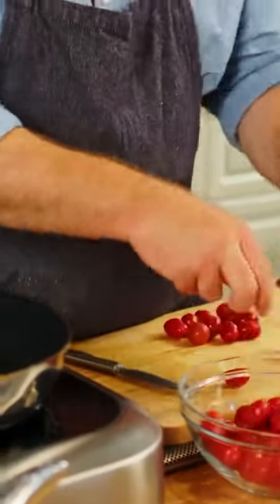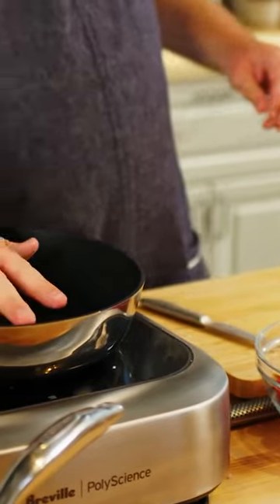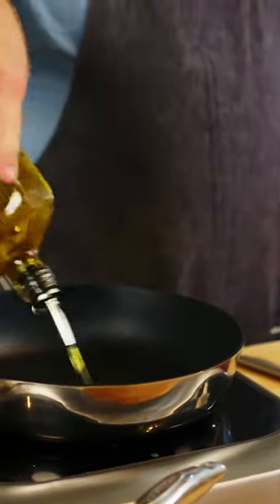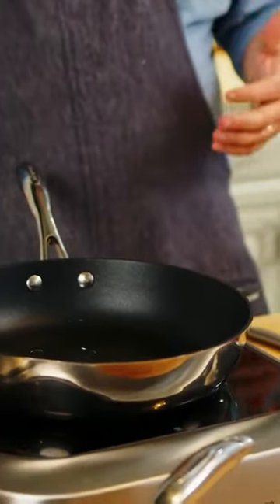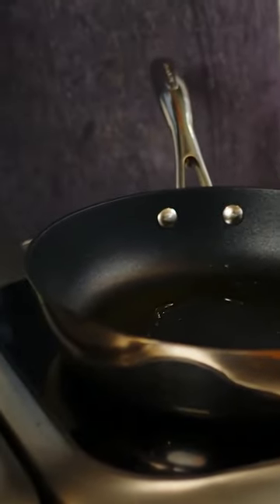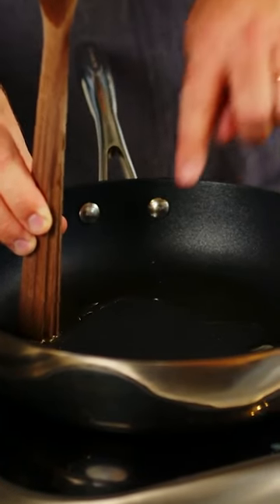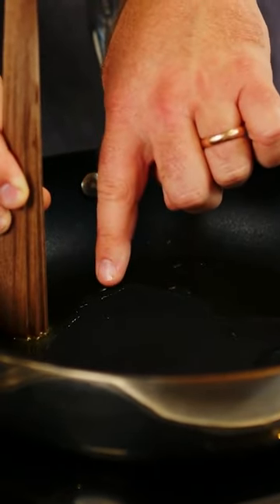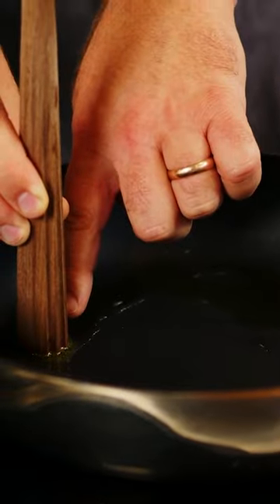How do I know if my pan is hot enough?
Forget about the water trick! This is the safest way to tell if your pan is hot and ready to start searing.